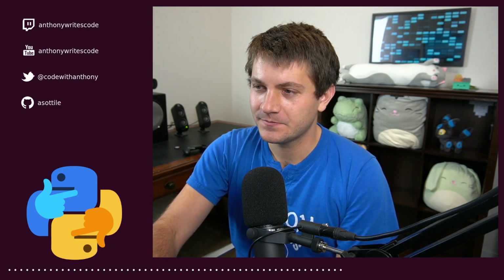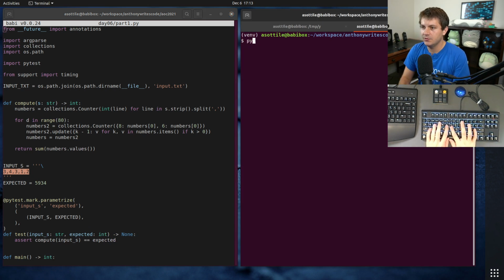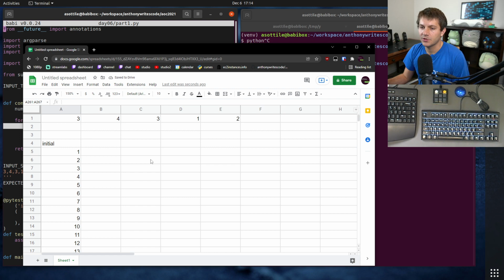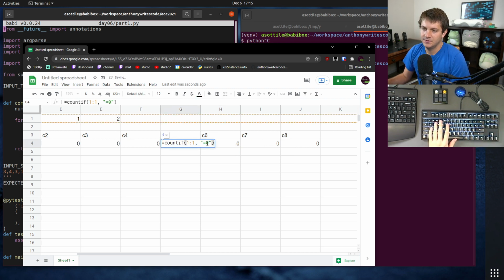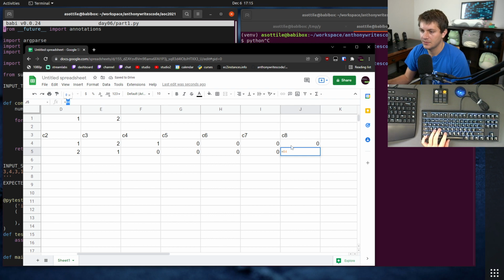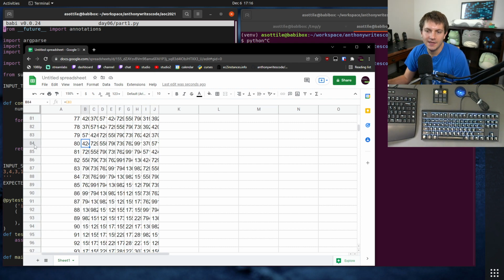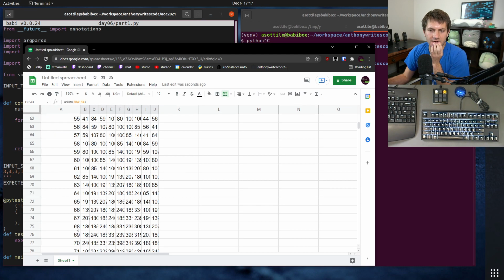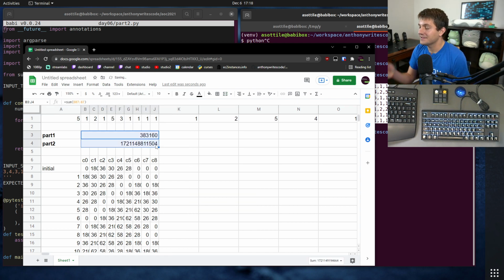day 06 in GOOGLE SHEETS - advent of code 2021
I wanted to see if I could do it in sheets -- turns out it's really easy!